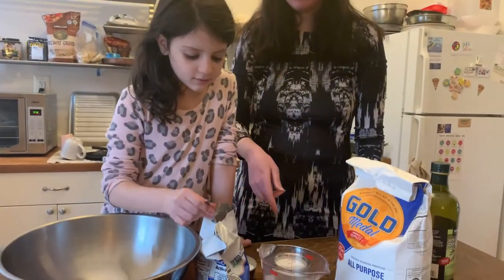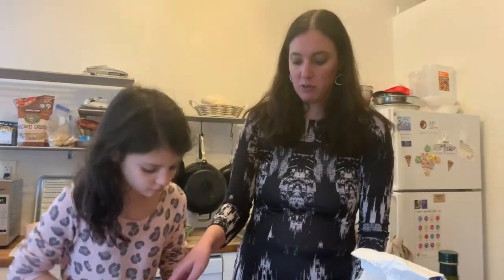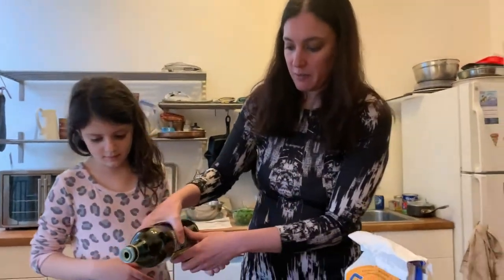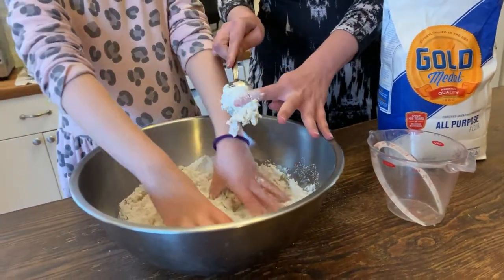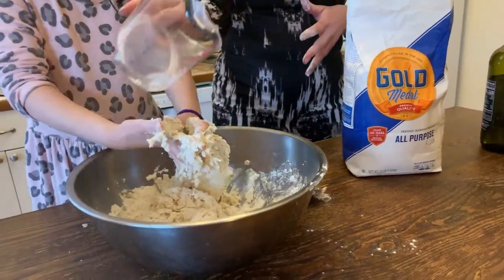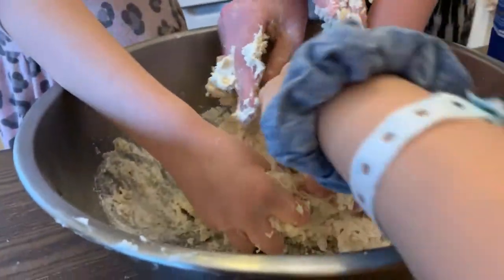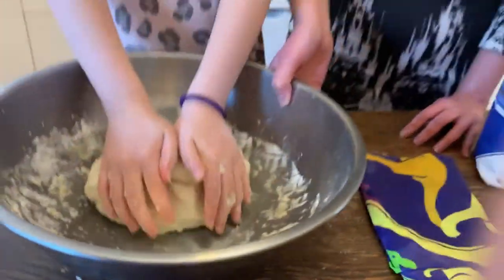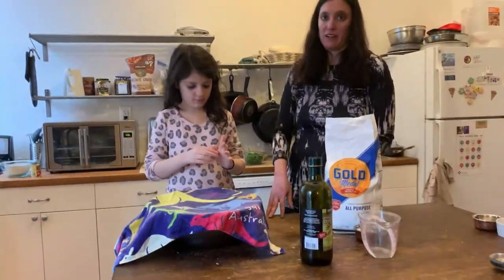FED: Pita Bread Dough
Deborah Fishman with assistant baker Merav Fishman and camerawoman Ayelet Fishman tackle the making of pita bread dough.